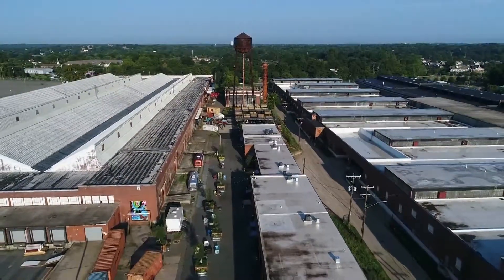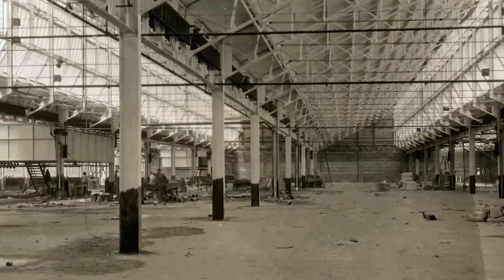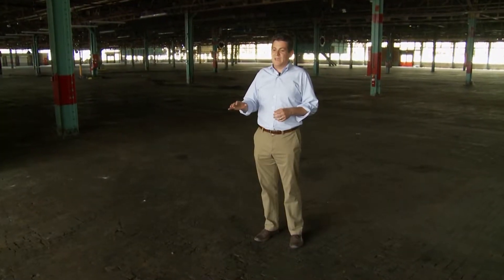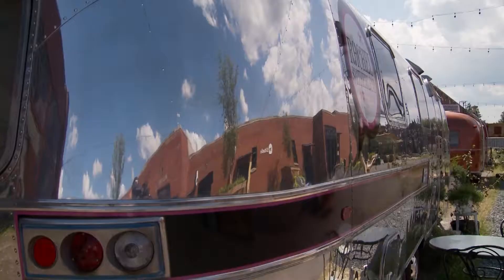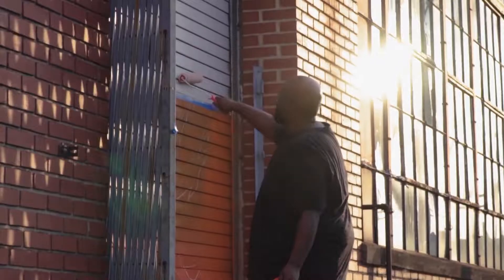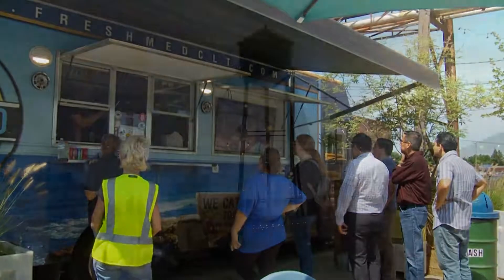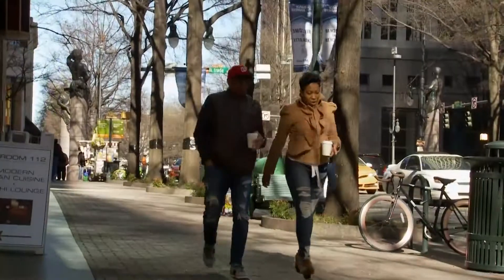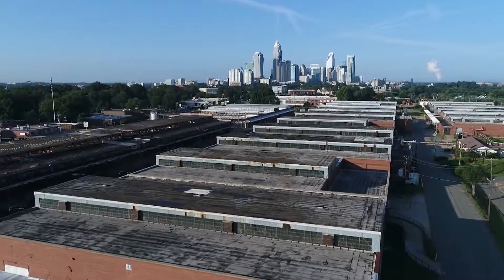Camp North End Economic Revitalization